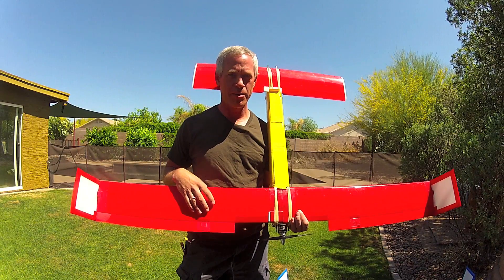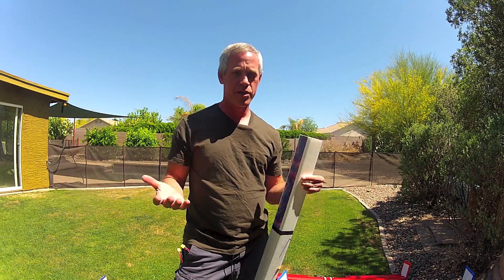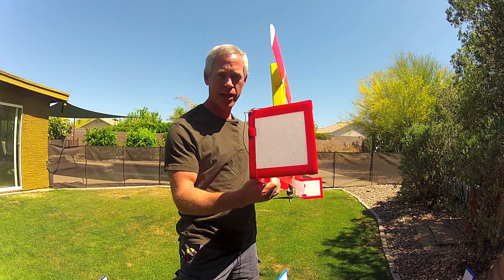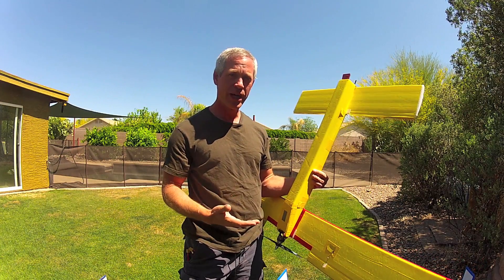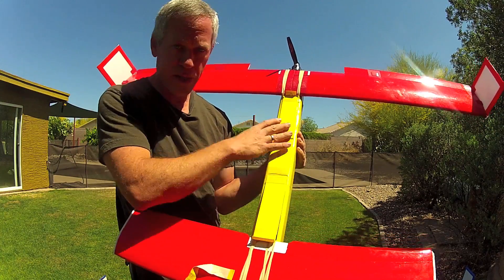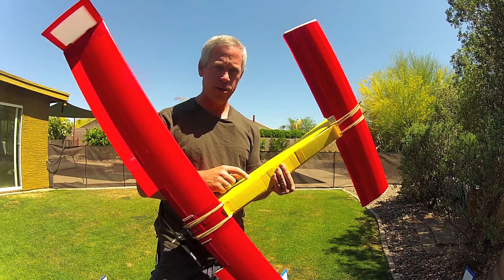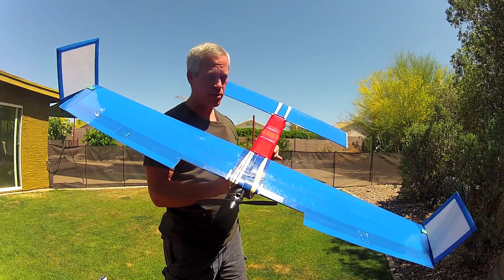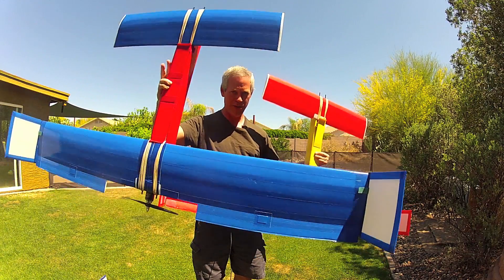ANSLEY PEACE DRONE - Introduction Video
Actually one of my earlier designs which lay dormant for a year, the Peace Drone is #7 in the Experimental Airlines fleet of 10.  It was designed to be a stable, easy to fly, collapsible FPV craft made with the usual EA foamboard techniques.  It always draws a crowd among RC pilots and bystanders alike.  It has a 60" main wingspan and a 30" canard wingspan and a 30" length, though nose extension pods are available.  Typical payloads are FPV gear to include a GoPro.  Flight times with 2x2200mAh packs are 20-25 minutes.

I originally named it the Peace Drone as a benign tongue-in-cheek label mixing the idea of peace with a term that increasingly refers to an implement of war. I respect that many RC pilots now object to the term "drone", and not without reason.  I've added my lovely daughter's name to the title, opening up some variations in the name as well as acronyms that the scratchbuilder community might latch on to.

No matter what it's called it's a unique plane which is a breeze to build and fly.  A detailed build video will go over the design and construction.  Needed are three sections of Armin Wing, one spar of wood or carbon fiber, one section of fuselage tube, dowels or carbon fiber wing mount members, a suitable powerplant with 700-1500g of thrust , two servos, and two panels of Depron or foamboard for the vertical stabilizers.